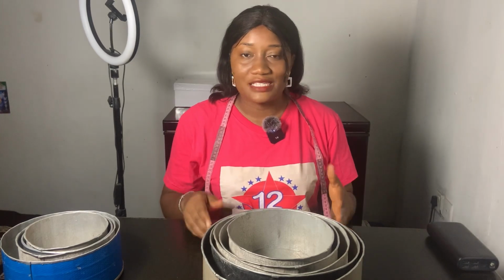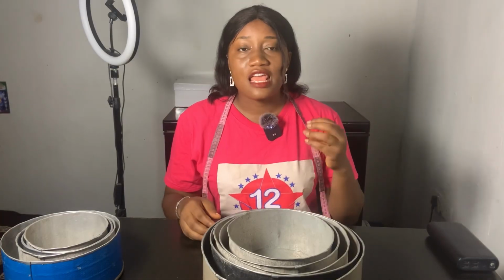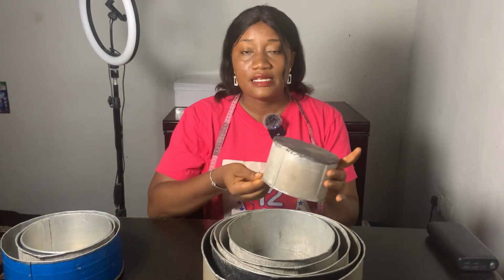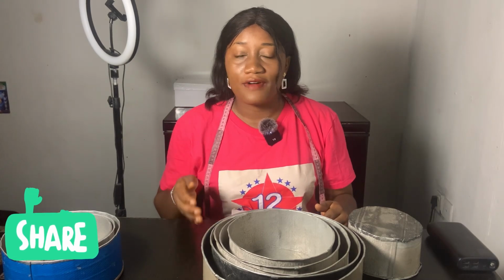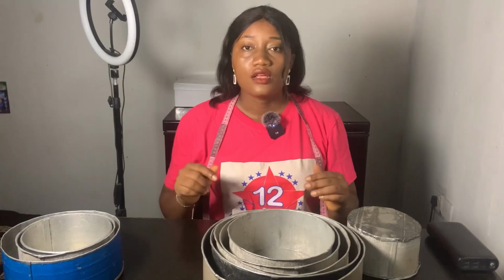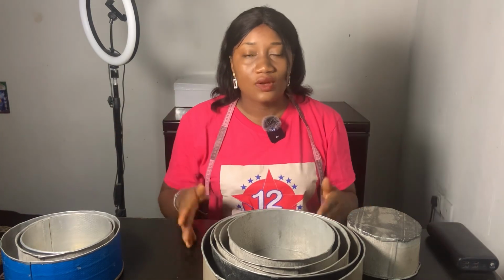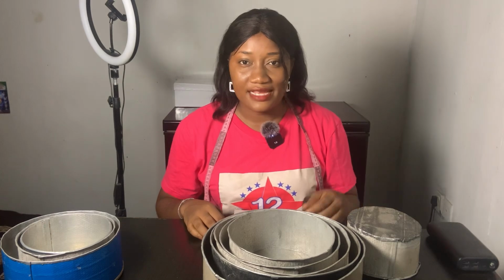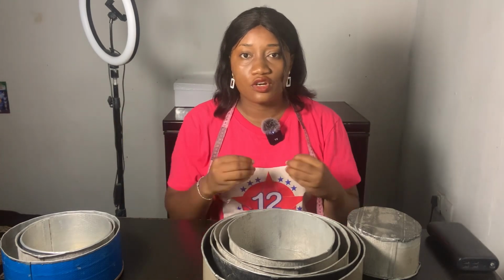Quantity Of Butter Icing, you red for different cake sizes.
Learn how much quantity of butter icing you need for every cake size you are decorating.